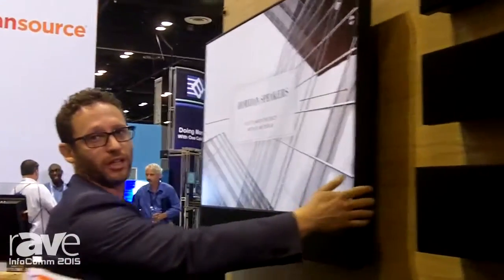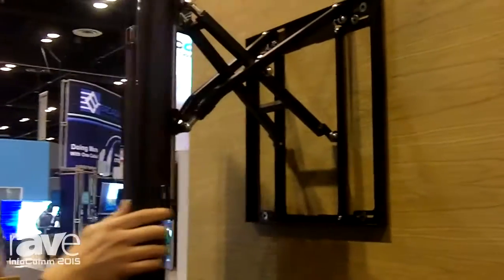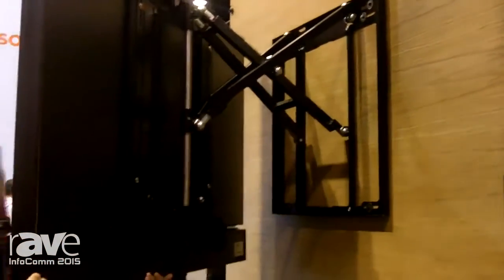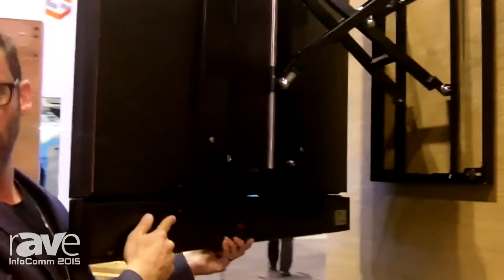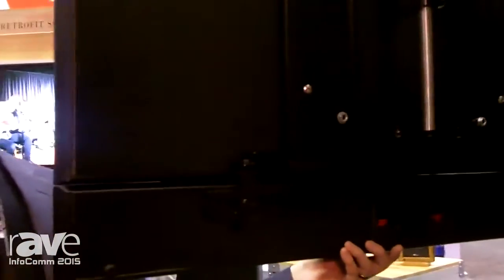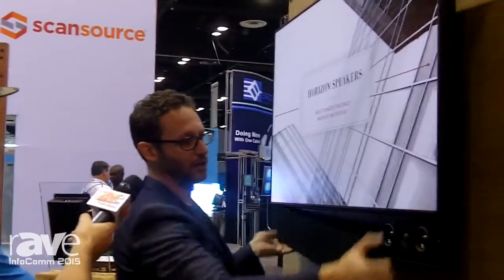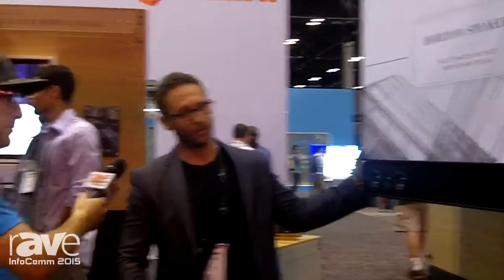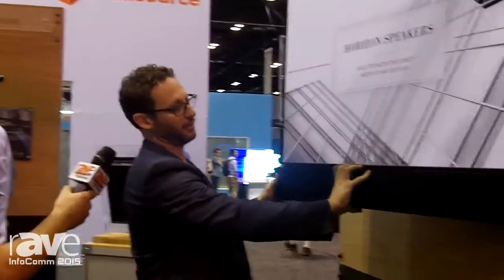InfoComm 2015: Johnny Mota Speaks With Leon Speakers' Noah Kaplan About Their Custom Audio Solution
InfoComm 2015: Johnny Mota Speaks With Noah Kaplan, President of Leon Speakers, About Their Custom Audio Solutions From Commercial Audio Products to High End Residential Products